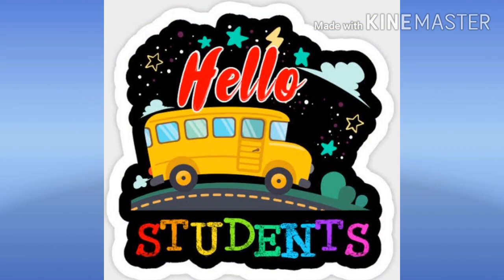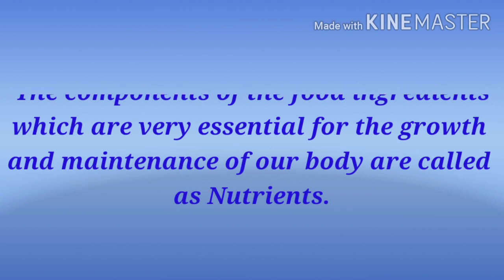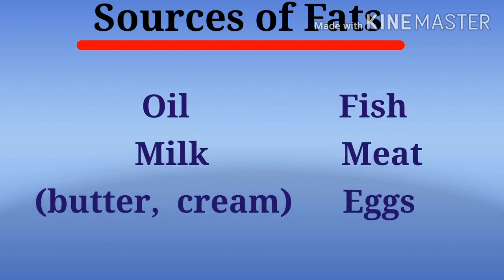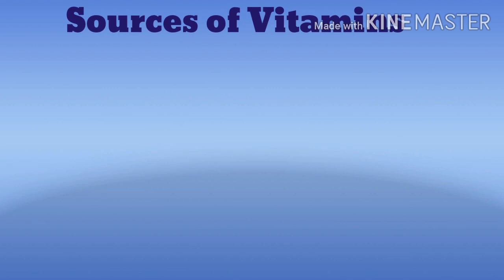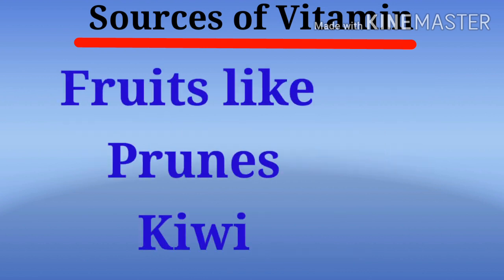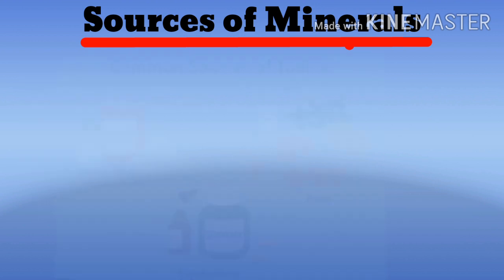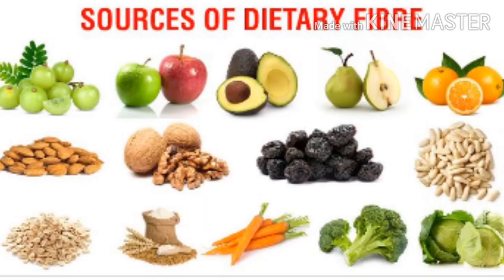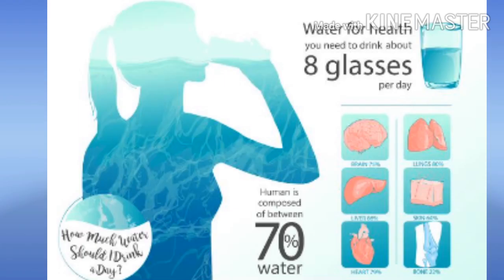EM Science Class 6 Chapter 2 {Part 1}